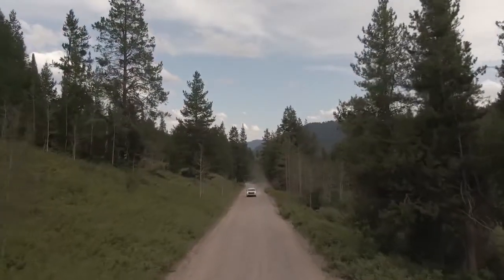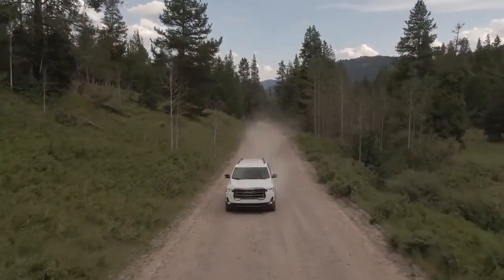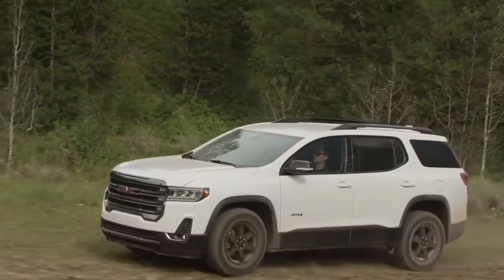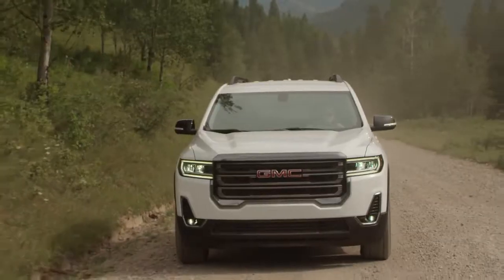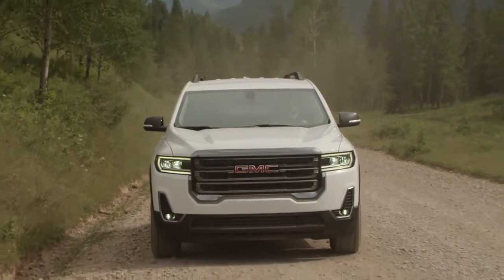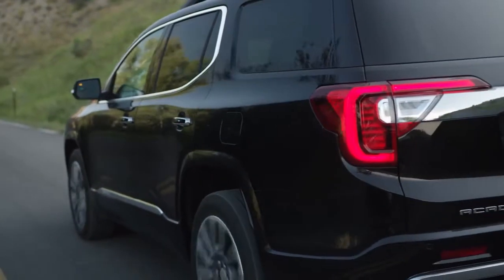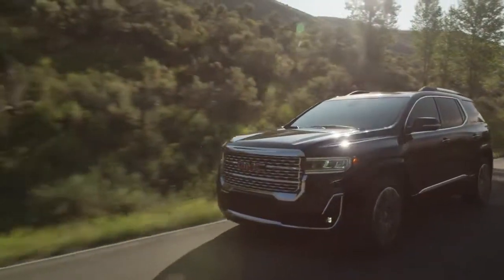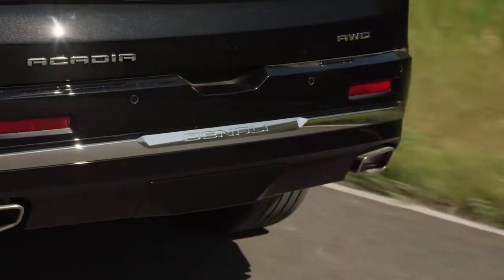2020 GMC Acadia dealer near Plains TX | 2020 GMC Acadia dealership near Brownfield TX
2020 GMC Acadia

For returning or new customers, we supply you with the excellence and efficiency in service you require for purchasing a new or pre-owned GMC. Our new and pre-owned inventories hold a wide assortment of GMC's to suit every taste and need. Give us a chance to provide you with the excellence and efficiency you deserve. The wonderful folks at John Roley's AutoCenter are experts in all things GMC related and are capable of doing whatever needs to be done to get you in a new GMC today. Take the trip over from Lubbock  TX to John Roley's AutoCenter today and see why they are the matchless GMC dealer in the area!